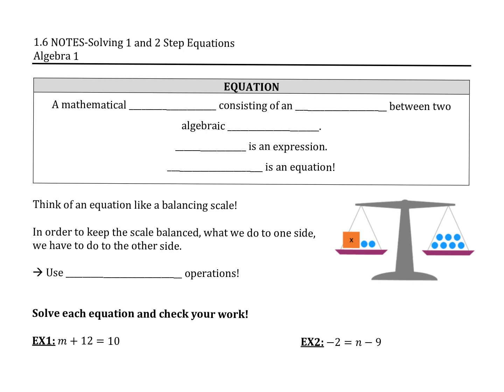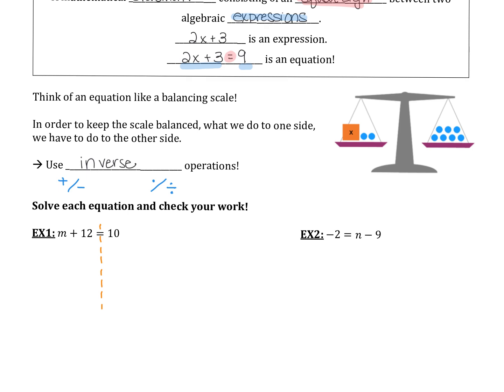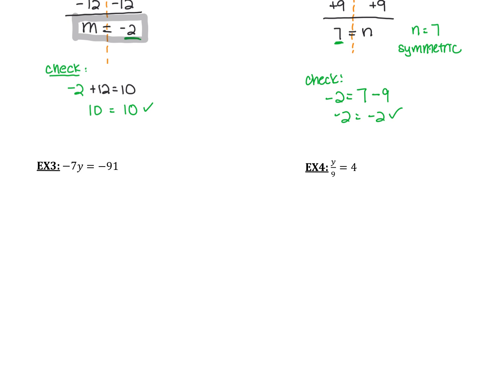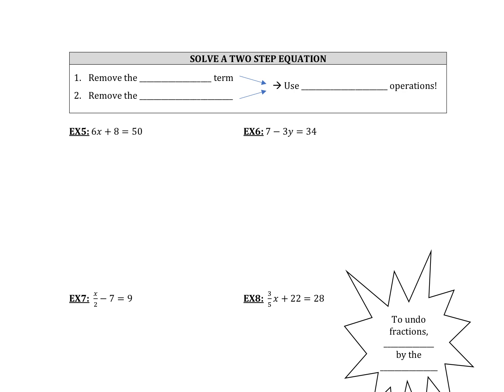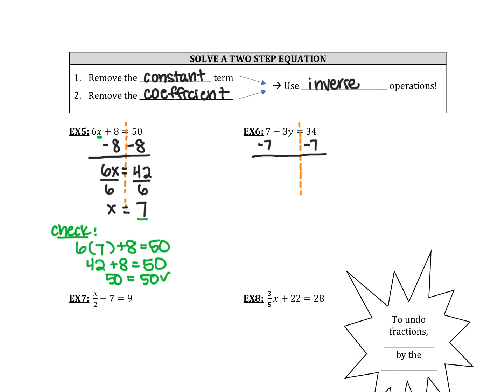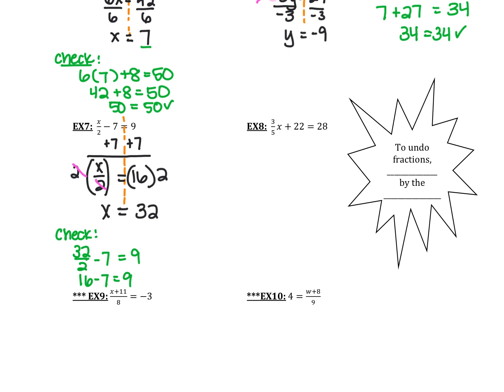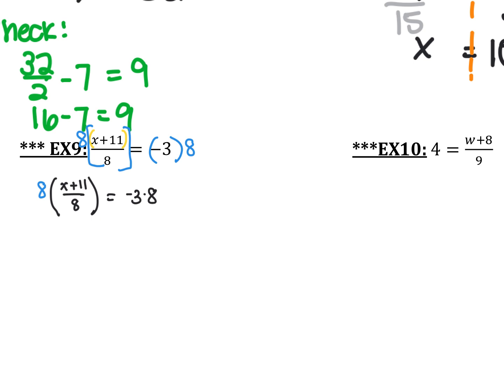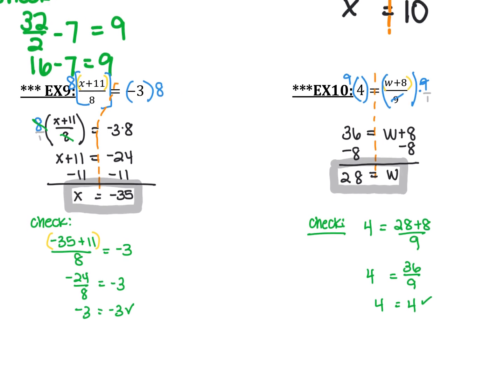1 6 NOTES Solving 1 and 2 Step Equations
Algebra 1-This video is an overview/review of solving one and two step equations. We cover the basics, but it is not treated as brand new content. This video follows the notes used in class 2024.